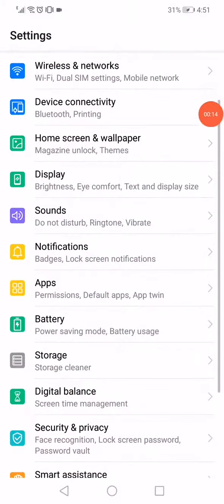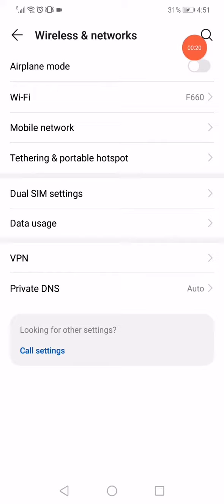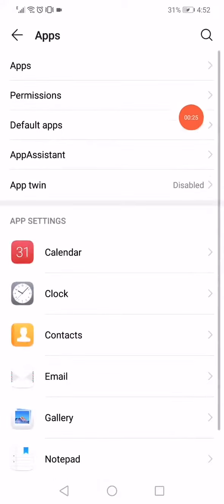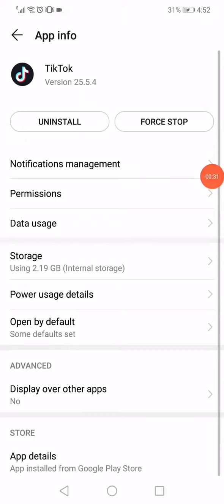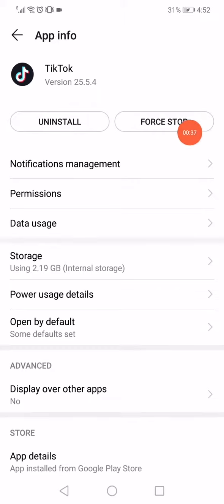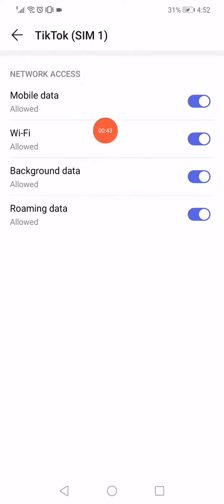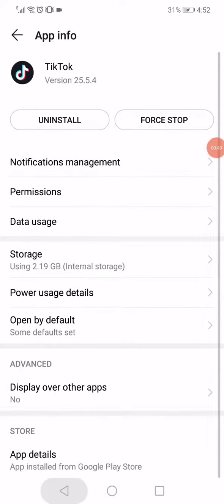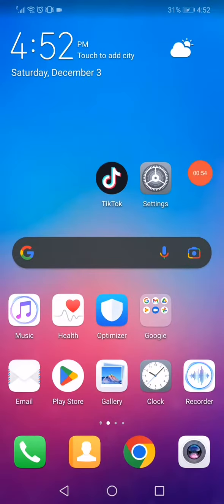How To Fix TikTok Search Not Working | Simple Tutorial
How To Fix TikTok Search Not Working | Simple Tutorial 2023